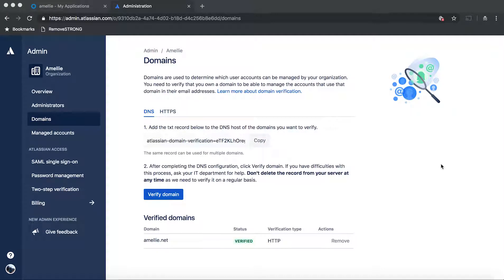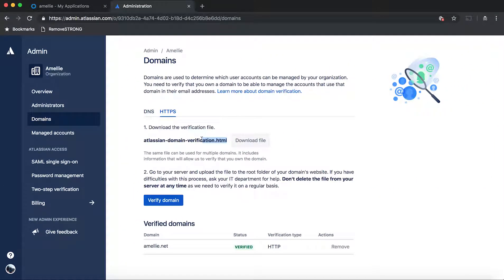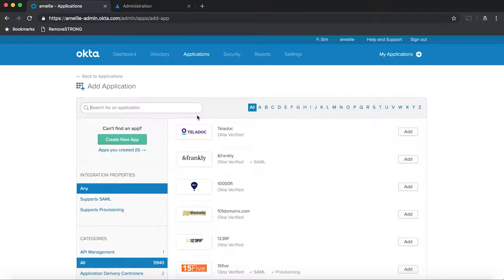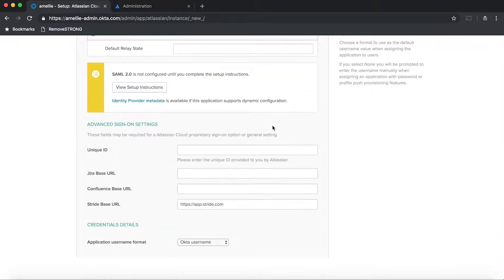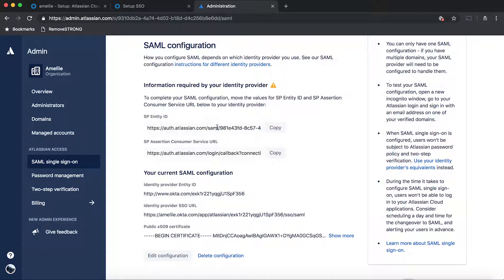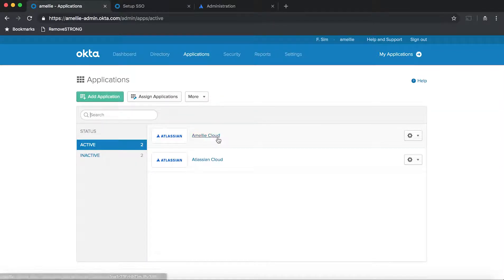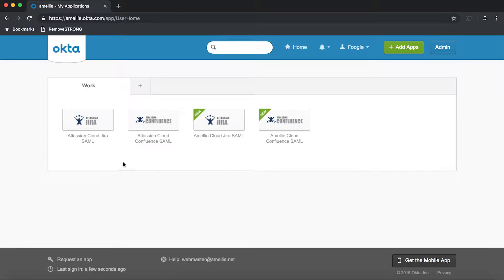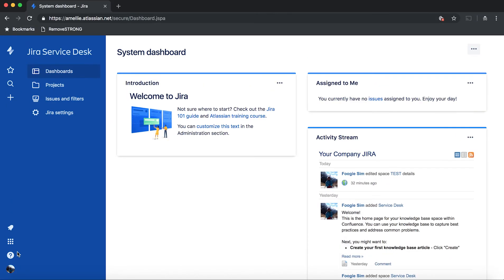Integrate Atlassian Access with Okta in 8 Minutes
Atlassian Access is out, and we show you how to have it integrated with Okta in less than 8 minutes!